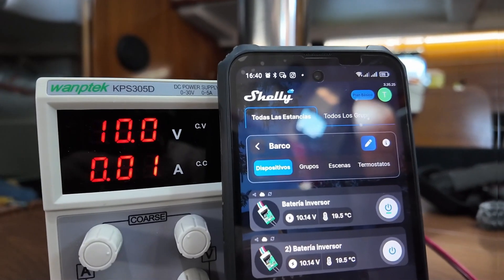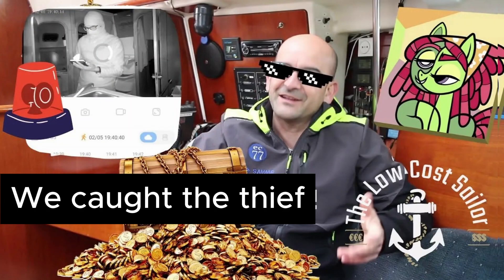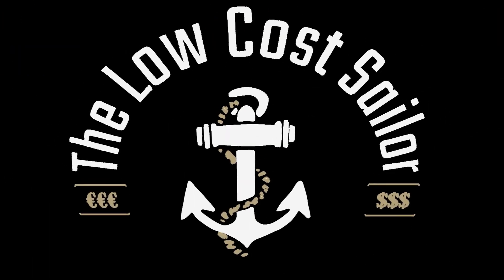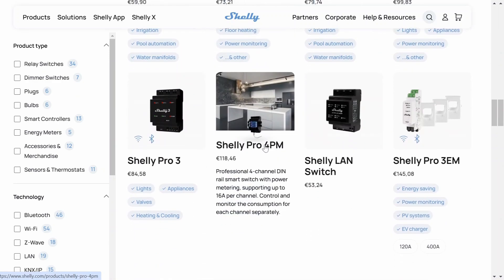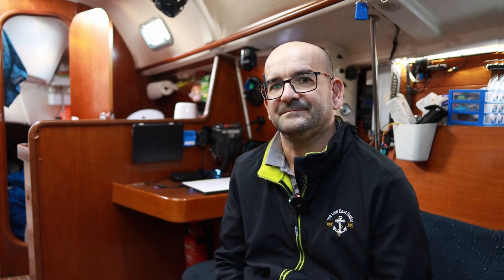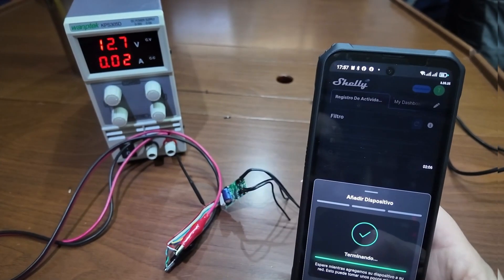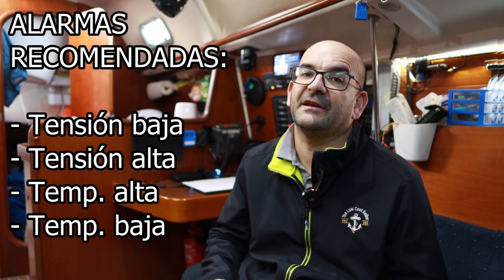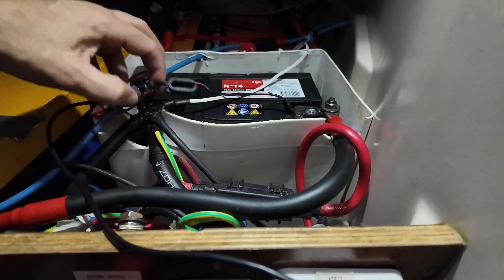EP93 - 💡 How to Monitor Your Boat or Camper Batteries from Anywhere🚤✨ Shelly UNI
Do you want to know how to monitor the batteries of your boat, van or motorhome from anywhere in an affordable and easy way?
🛠️ In this video, we show you how to build a WiFi battery monitor using the amazing Shelly UNI, for less than 20 euros! 💸

A monitor for 12V and 24V batteries, with alerts to your mobile in case of problems and temperature control.

In addition, you will discover the multiple possibilities of this device to turn any equipment on your boat into a smart device and control it remotely. 🌍
⚡ Ideal for those looking for accessible technology and practical solutions for life on board or on the road.

✅ You will learn how to:
🔹Monitor the status of your batteries in real time 📊
🔹Configure the Shelly UNI step by step
🔹Explore other great applications of this device

Don't miss it! 🚀 Give your adventure a technological touch for very little money.

Everything here at: The Low Cost Sailor

🔹 Tell others about us 🗣, we want more people to know about us
🔹 Use our purchase links 🛍, it won't cost you more and you'll contribute to the channel
All of this is completely free and it helps us.
🔹 And if you really, really liked it, COLLABORATE 💰. You can contribute to the maintenance of the channel with a small financial contribution:

by helping us every month for the price of a beer, so that we can continue making videos.

👉Important links:👈

If you have problems with the links below, you can also find them in the post on our website.

✅ Temperature probe:
🔵 On AliExpress
🔵 On Amazon English
✅ Boxes to mount everything:
🔵 On Aliexpress

✅ The new all-in-one WiFi meter that I discovered while recording the episode (Yet to be tested):

Additional information and references that may be interesting to you

Chapters:
00:00​​ Introduction
00:40 Cover
01:02 Description
02:15 Motivation
04:46 Shelly UNI
06:25 Shopping
07:40​​ Assembly and connections
09:44​​ Start-up
12:07​​ Configuration; WiFi low battery alarm.
14:49​​ Installation
15:43​​ Inventions and possibilities
17:04 Conclusions
17:48 Farewell
18:48 Outro